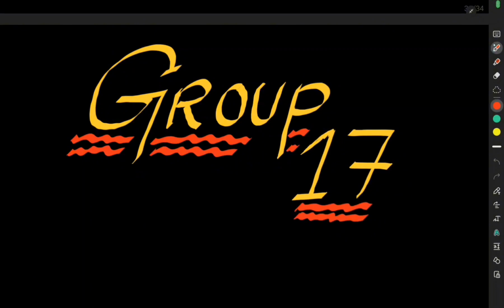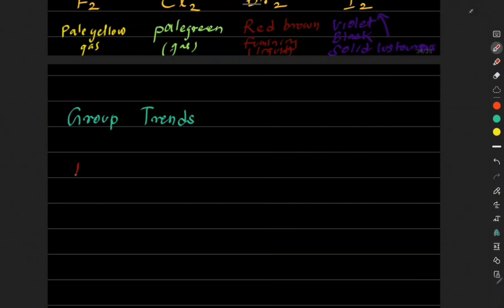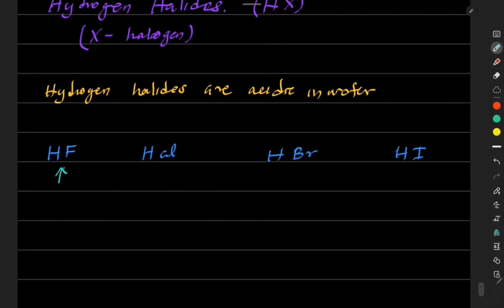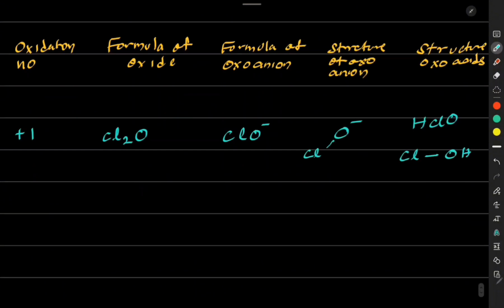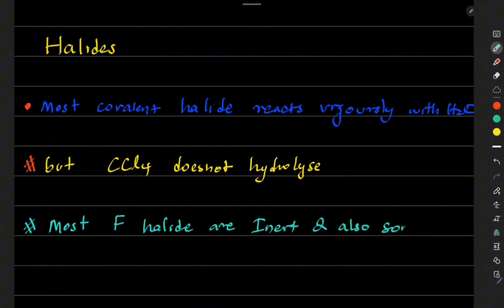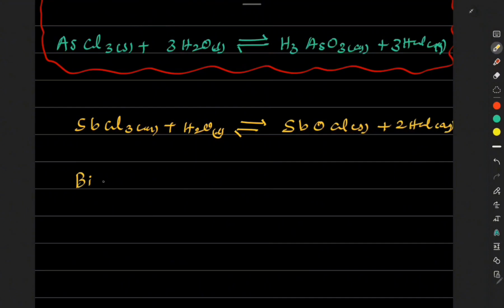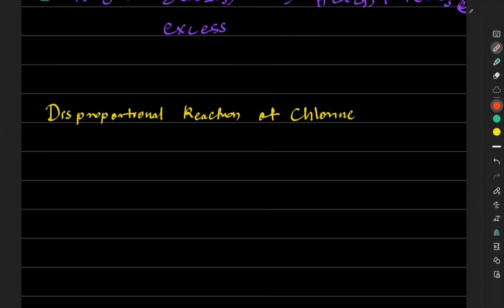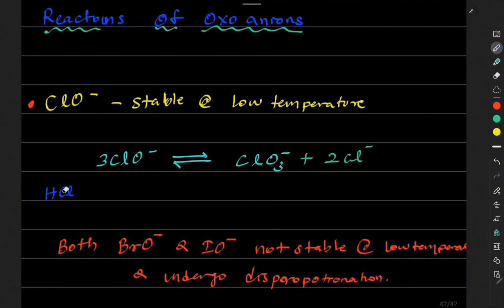Group 17 Elements| P Block Part 5 | Full Theory Quick Revision Includes All Important Points